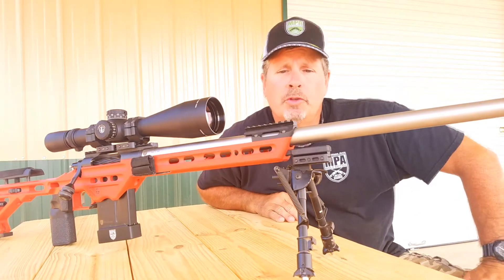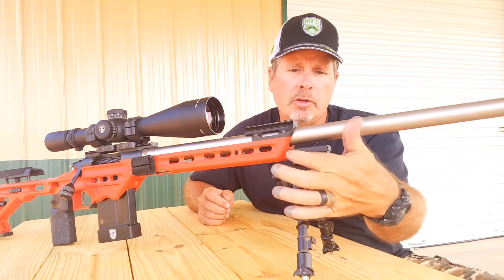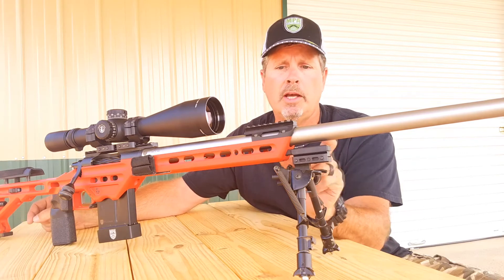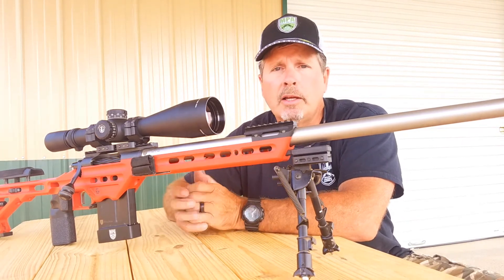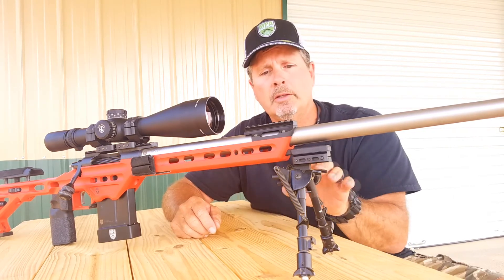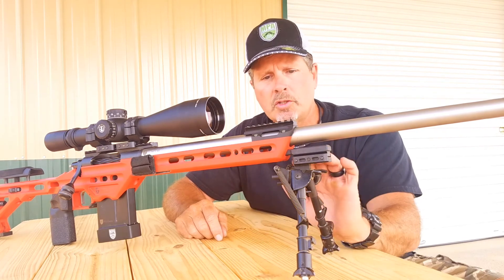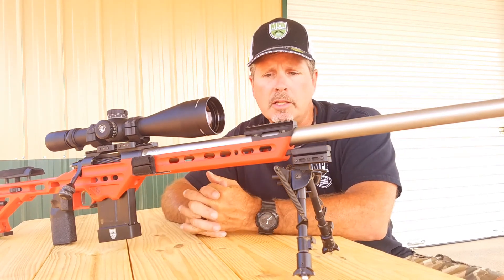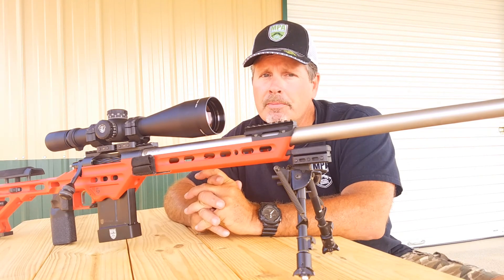Masterpiece Arms Spigot Mount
Masterpiece Arms Spigot Mount Accessory